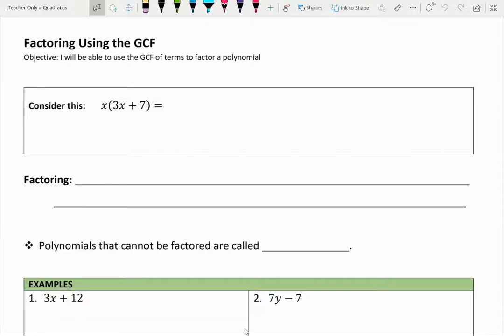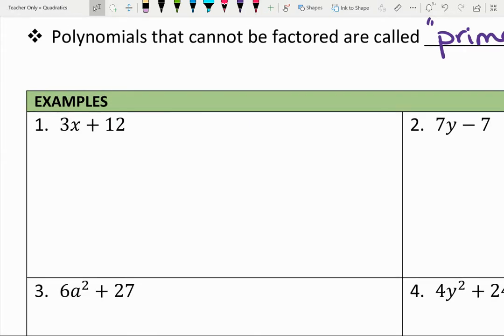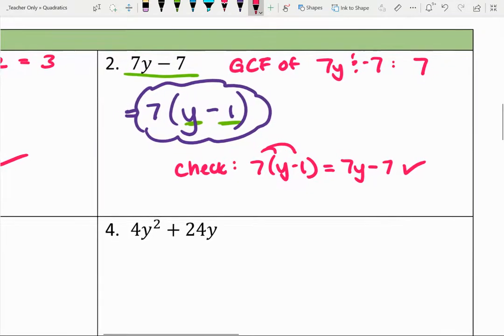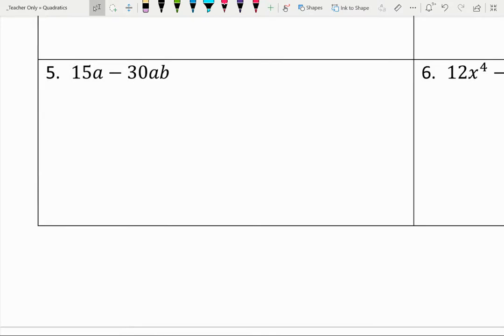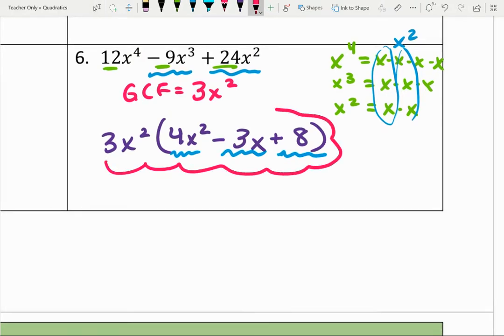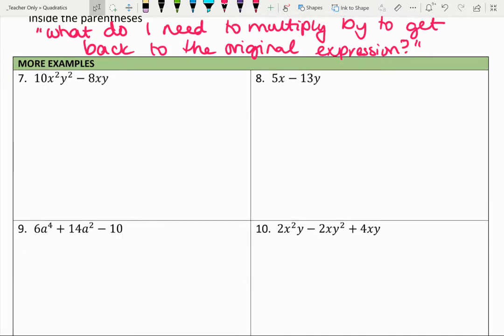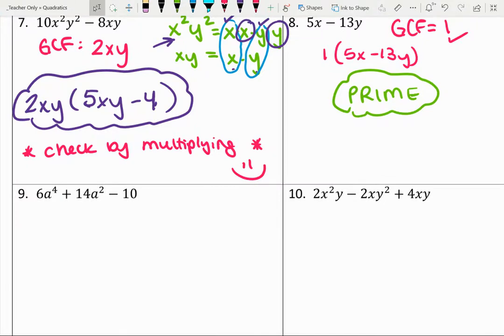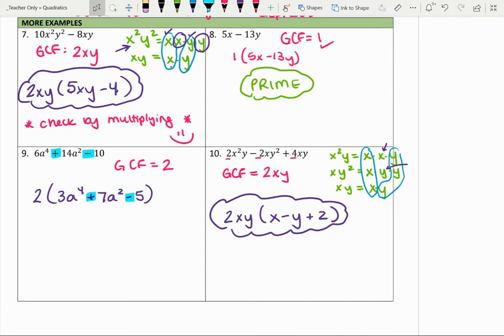Factoring Using the GCF